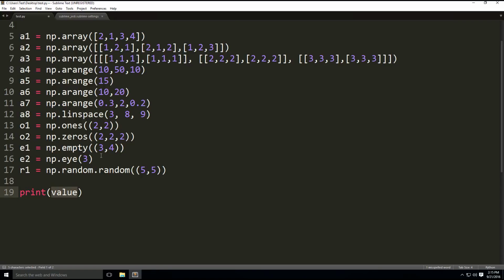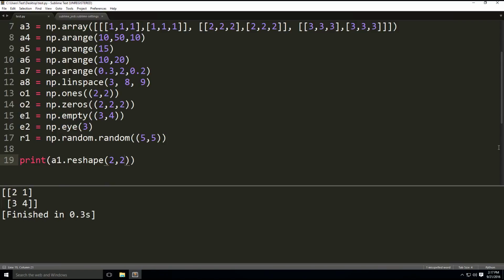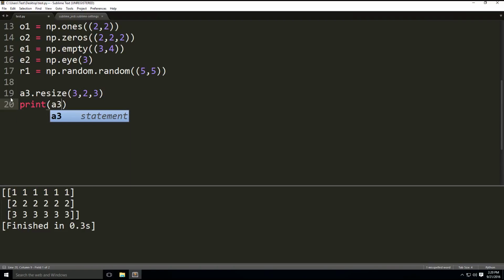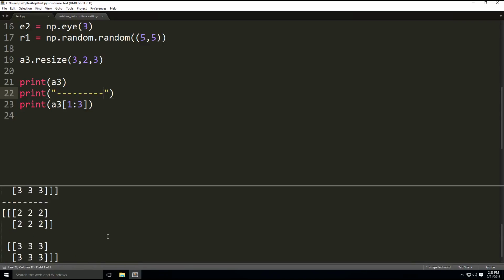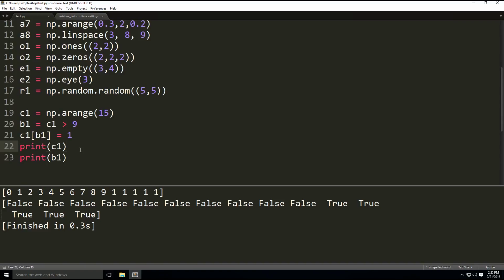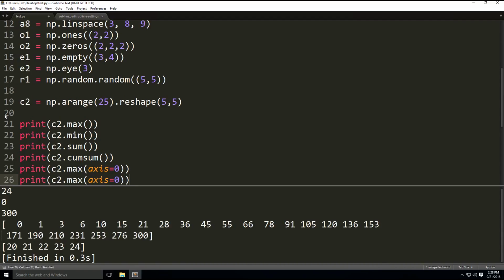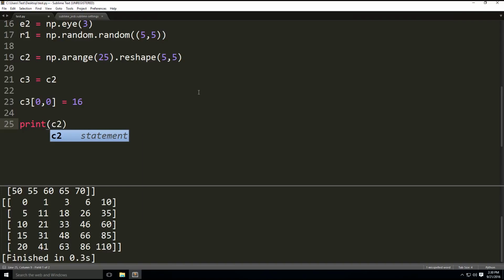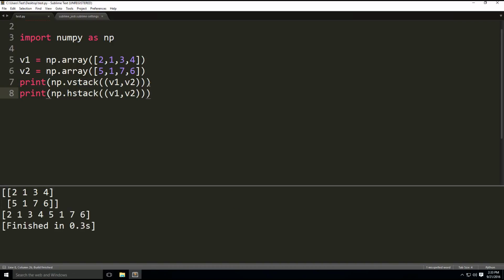Useful Functions from the Numpy Library